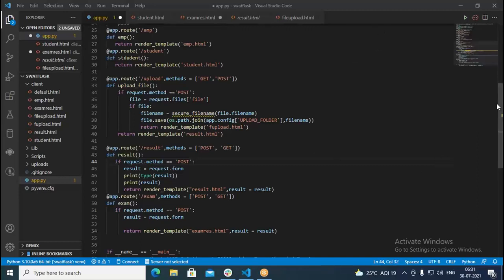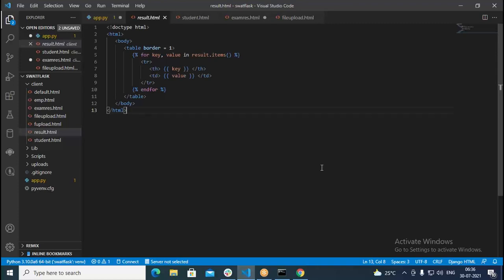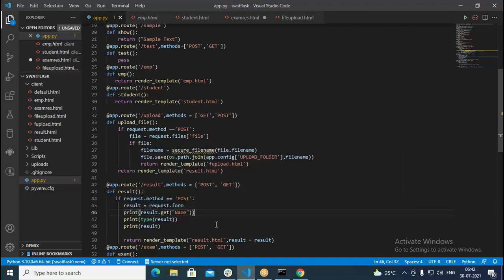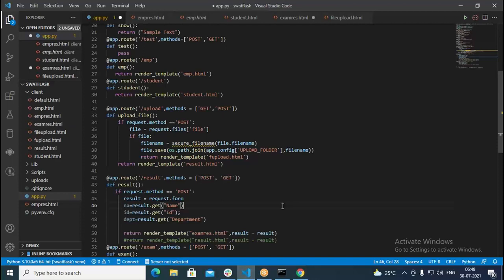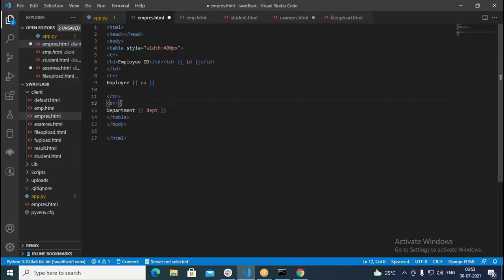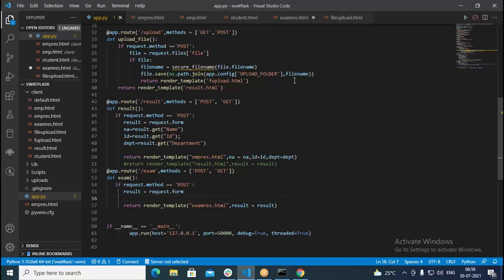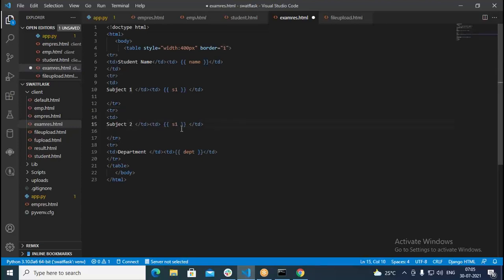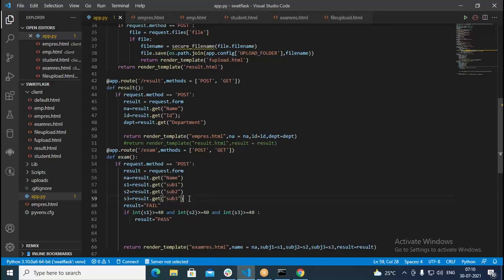Python Flask 2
Training Batch for FullStack Developer:

Starting: 15-Nov-2023
Duration: 2 months, 1 hr/day Monday to Saturday
Training Mode: Online

      08:30AM EST
      07:30AM CST
      05:30AM PST